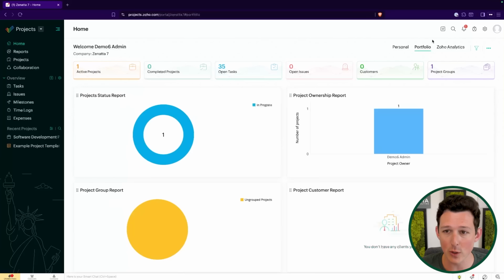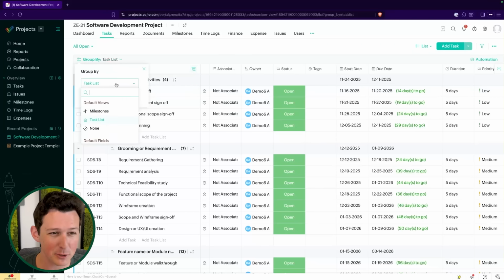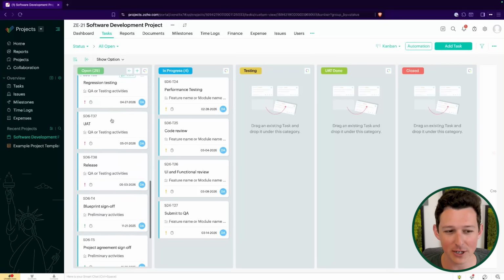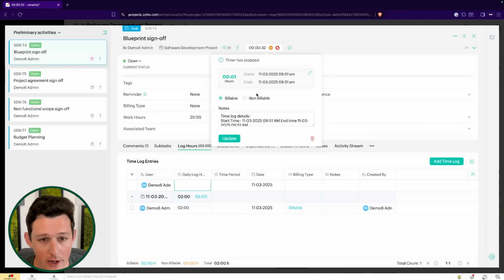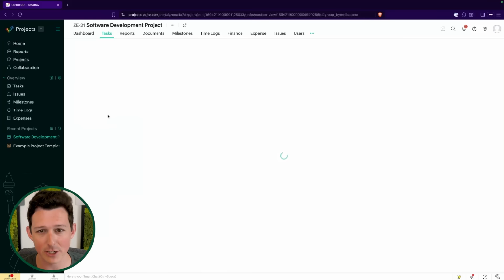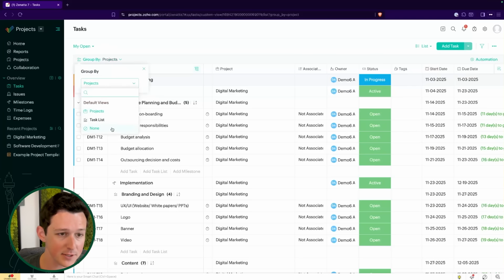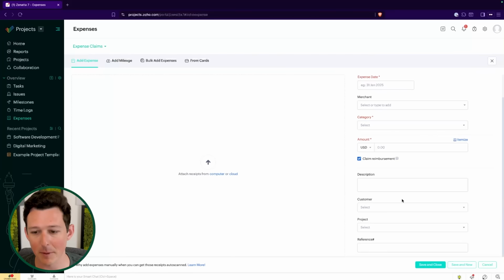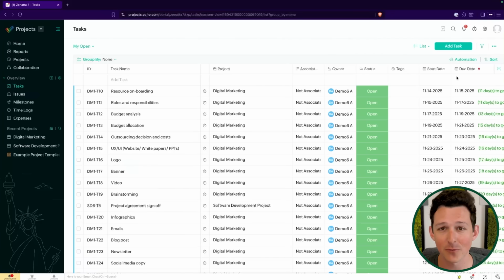How to USE Zoho Projects for Beginners || Zoho Projects Training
Learn how to use Zoho Projects as a standard user in this comprehensive beginner training. This walkthrough is perfect for team members new to Zoho Projects or admins looking to understand how users interact with tasks, milestones, dependencies, Gantt charts, Kanban boards, and time tracking features.

We cover everything from navigating the homepage to working inside tasks, logging time, managing issues, and setting up smart views. If you're starting out with Zoho Projects or supporting a team rollout, this guide will help you get the most from your project management setup.

🎬 *TIMESTAMPS* 🎬
0:00 Intro
0:43 Product Tour
2:24 How Projects Are Organized
8:43 Working In A Task
13:30 View Options
21:27 Time Logs
22:02 Expenses
22:51 Collaboration
24:02 Calendar View